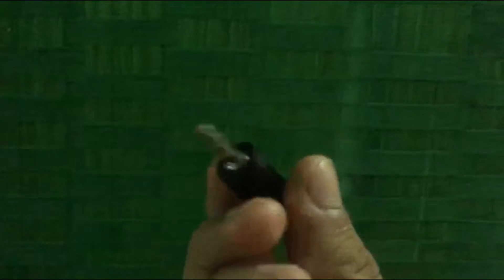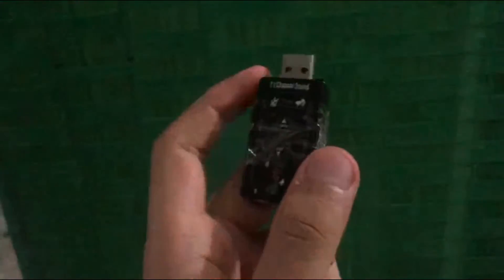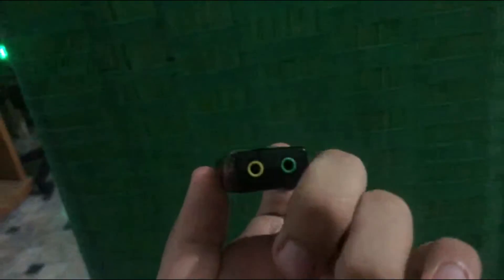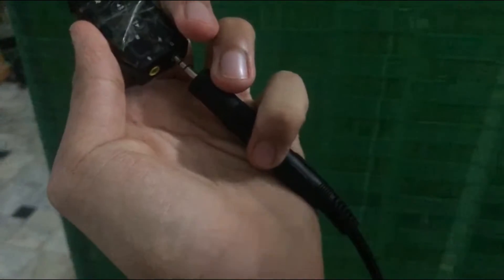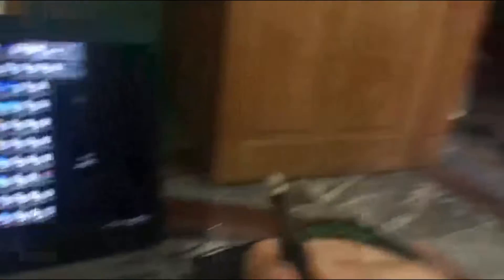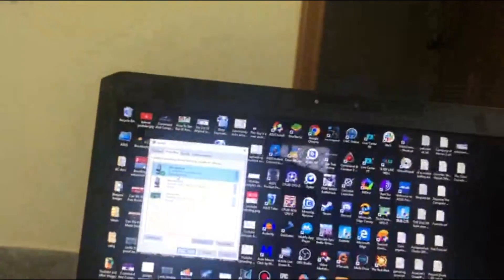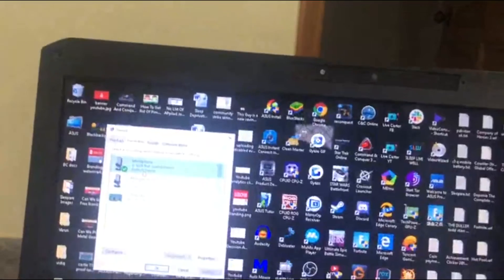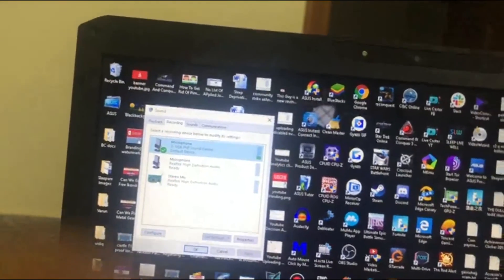How To Insert XLR Karaoke Microphone Into Windows 10 Laptop - How To Setup XLR Microphone In Win10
How To Insert XLR Karaoke Microphone Into Windows 10 Laptop - How To Setup XLR Microphone In Windows10

This video has been made with help of Mr Woosh ; we explain how to insert Karaoke Microphone Into Windows 10 Laptop ; we use the following things to make this happen.
1. XLR to 3.5 mm Converter
2. 7.1 Channel Sound Usb External Adapter
3. We show how to connect all three devices like the XLR to 3.5 mm Converter to XLR Plug and then to 7.1 Channel Sound USB external Adapter and then we connect to USB onto our Windows 10 Device
4. We test sound if the microphone is working or not and it clearly shows that its perfectly working fine.